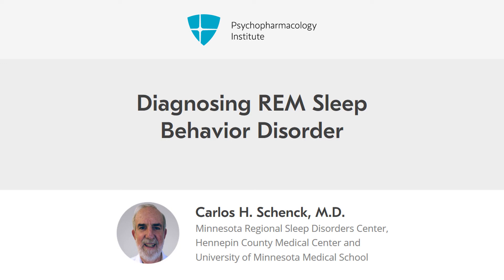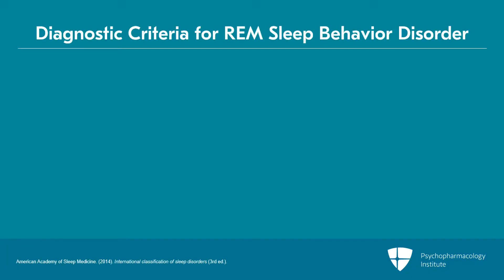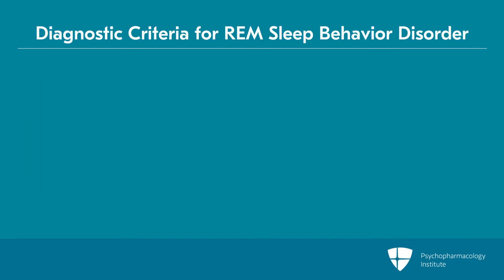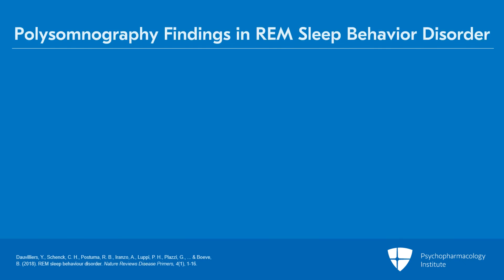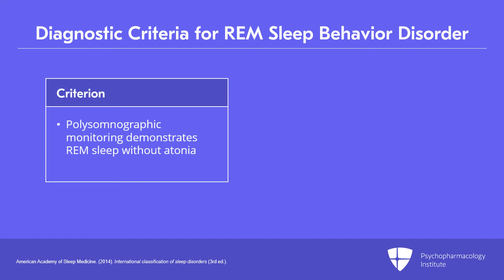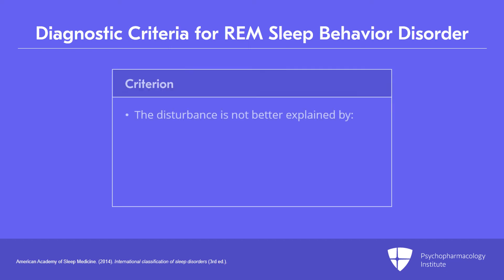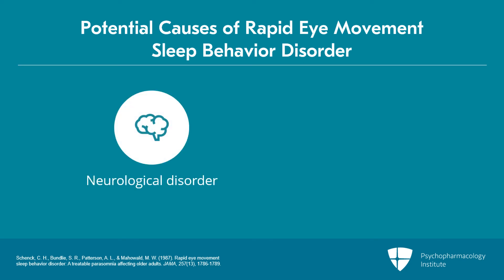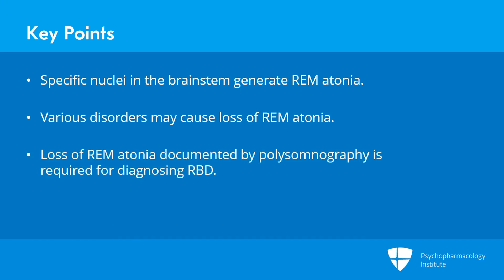Diagnosing REM Sleep Behavior Disorder